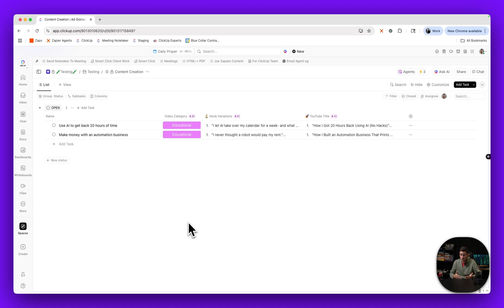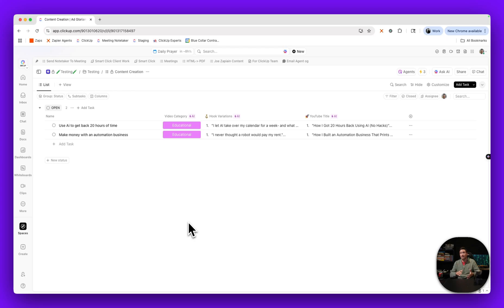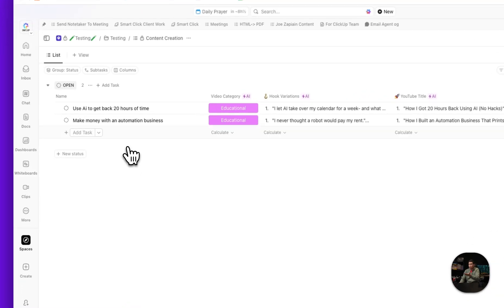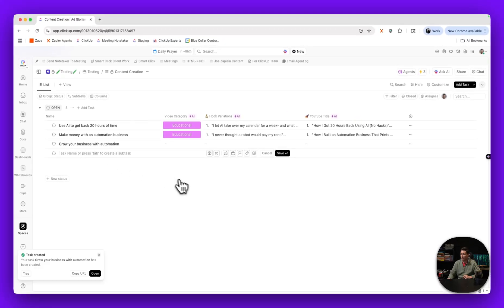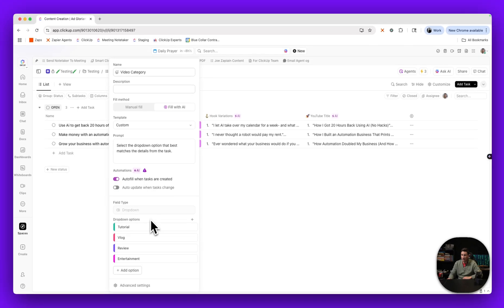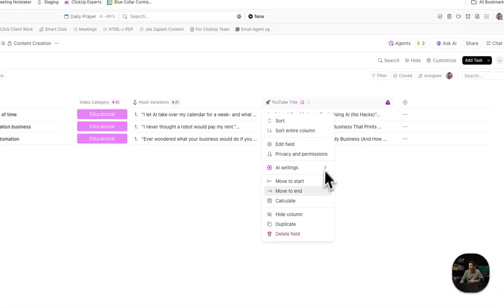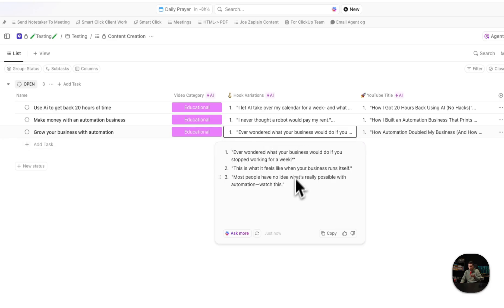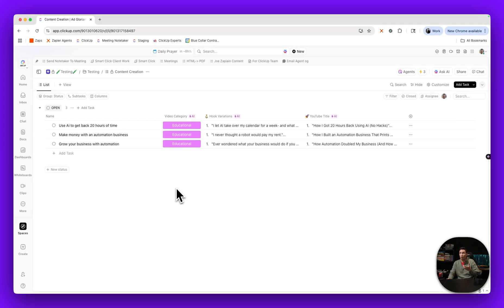Create Content 10X Faster with AI Fields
How do top creators put out so much, so fast?

They're probably automating every step.

Start your automation journey by using AI Fields in ClickUp today!